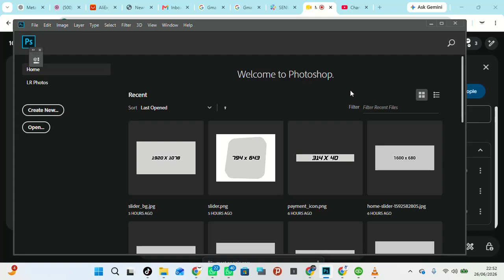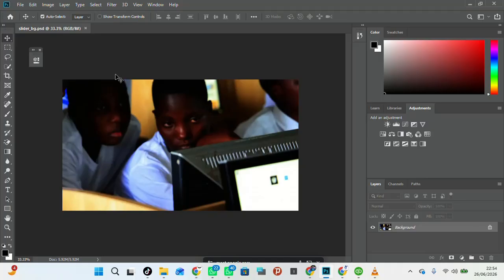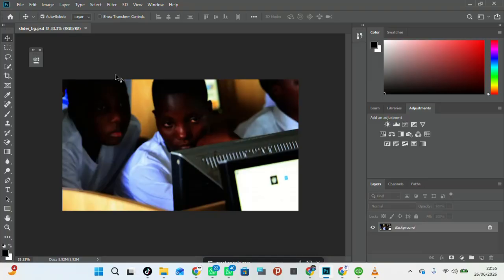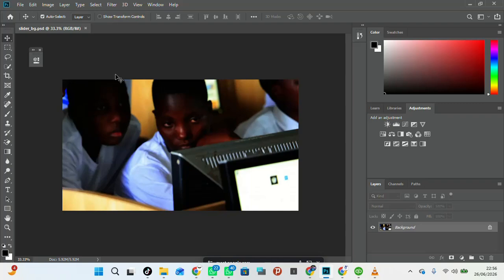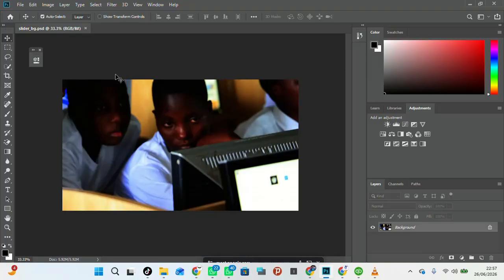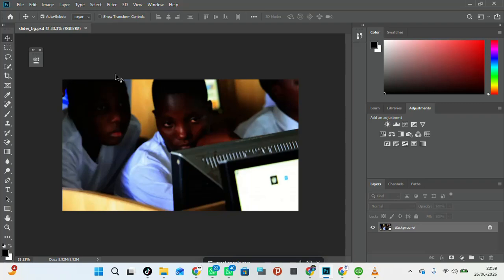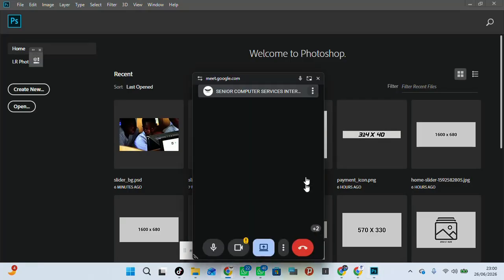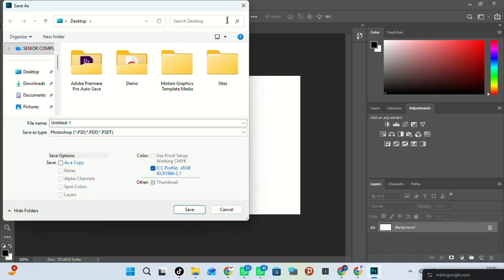🎨 Introduction to Adobe Photoshop – Lesson 2 | Understanding Workspace & Essential Tools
Welcome to Lesson 2 of our Introduction to Adobe Photoshop course by Senior ICT Academy.

In this lesson, you will explore the Adobe Photoshop workspace and learn how to use the essential tools every designer needs. This lesson is perfect for beginners who want to build a strong foundation in graphic design, photo editing, and digital content creation.

✅ Introduction to the Photoshop Workspace
✅ Understanding the Toolbar and Essential Tools
✅ Working with Panels and Menus
✅ Creating and Opening Documents
✅ Navigating the Canvas (Zoom, Hand & Move Tools)
✅ Understanding Layers Basics
✅ Saving Your Photoshop Projects Correctly
✅ Best Practices for an Efficient Workflow

By the end of this lesson, you will be comfortable navigating Adobe Photoshop and ready to start creating professional designs.

• Share this lesson with your friends and colleagues

📍 Training Centres
Mengo | Kireka | Masaka City, Uganda